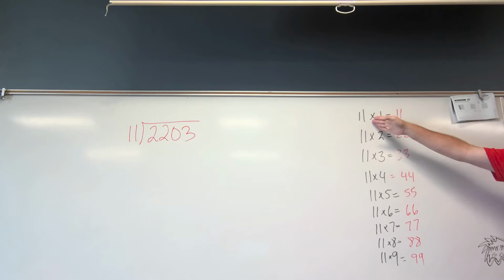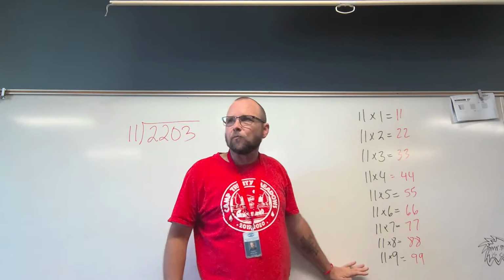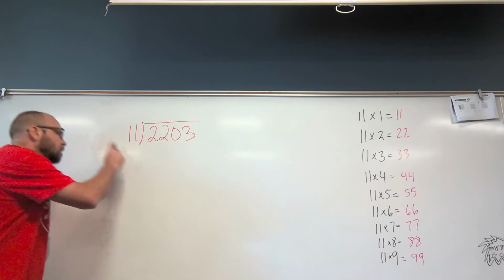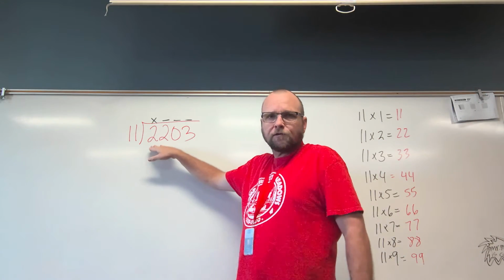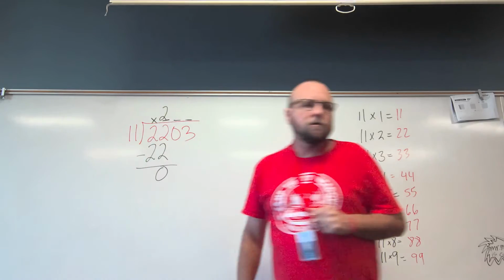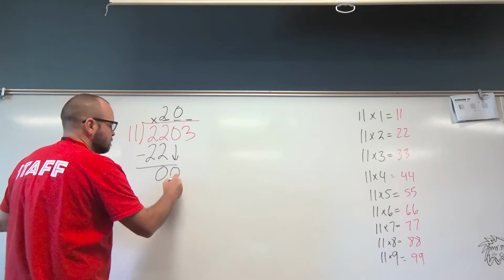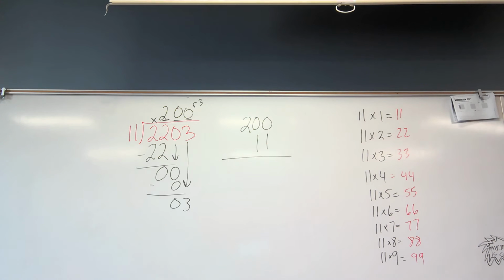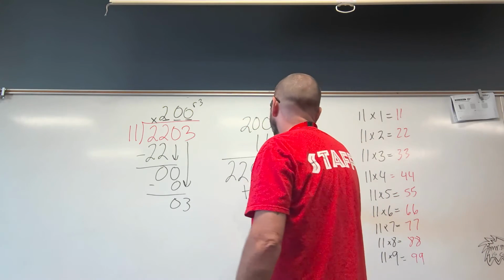2021 10 06 Divide with two digit divisors class two